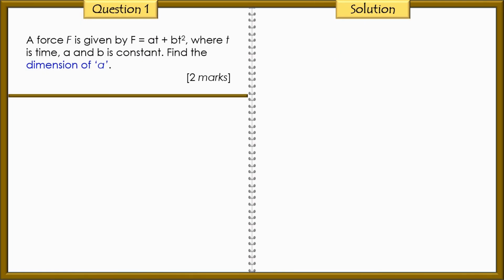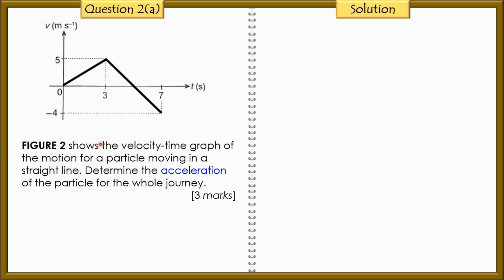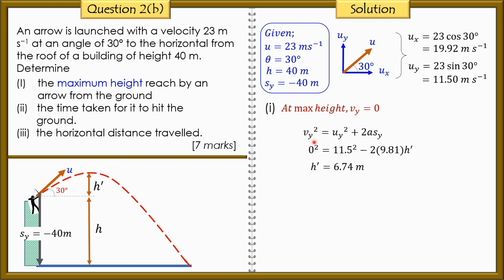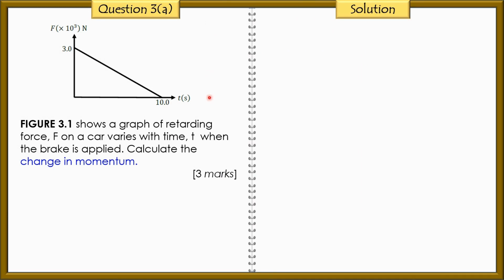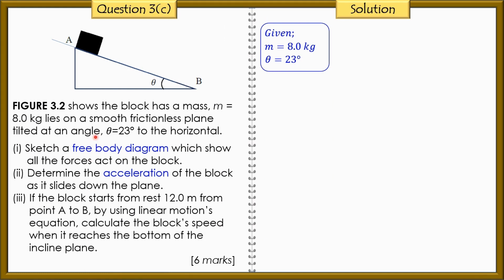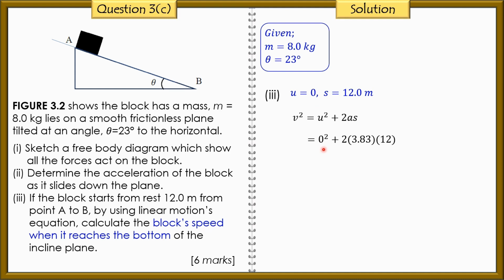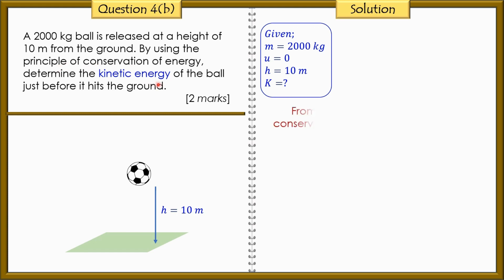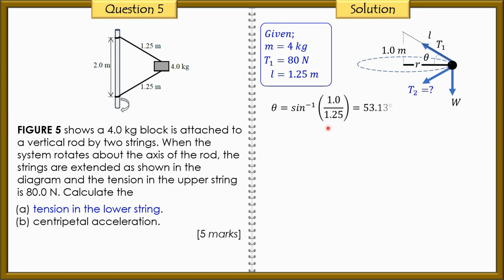'UJIAN SELARAS 2' PHYSICS SP015 (TOPIC 1 - 5) SESI 2023/2024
Solution discussion for UJIAN SELARAS 1 SP015. There are 5 questions from 5 topics. Question topic 1 is determine the dimension of  physics quantity. Topic 2 is kinematics of linear motion and projectile motion. Topic 3 is related to application of impuls-momentum theorem, apply the principle of conservation of linear momentum and forces involved sketching free body diagram and determine the acceleration.  Topic 4 for is about total work done, application of principle of conservation of energy and used instantenouse power. Lastly for topic 5 circular motion, the discussion relate to the horizontal circular motion of an object attached to the string. The calculations are to determine the centripetal acceleration and tension in the string.